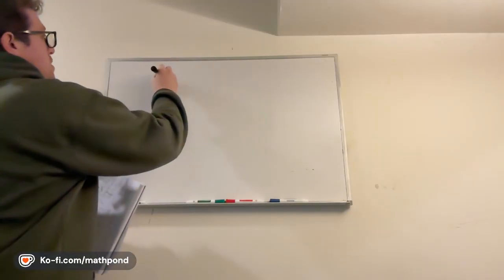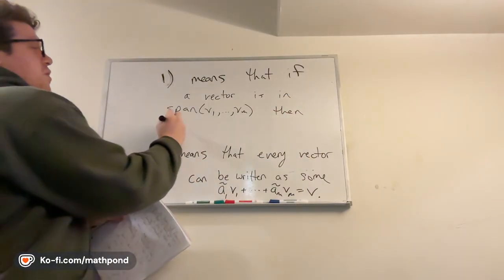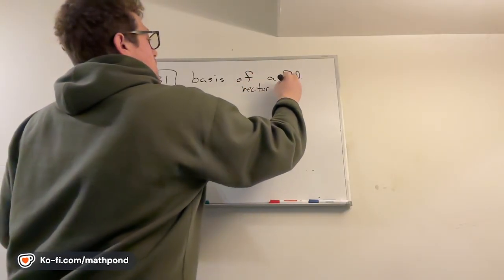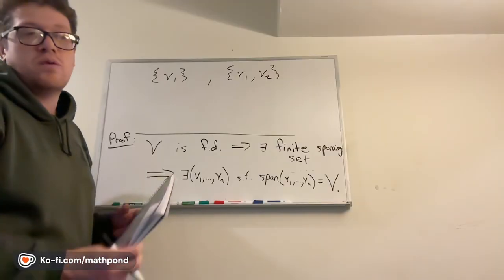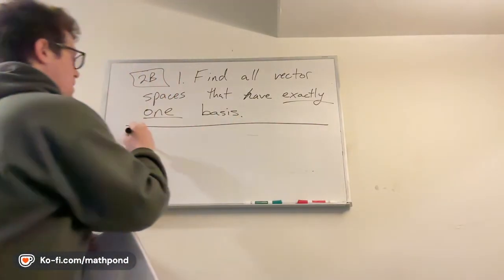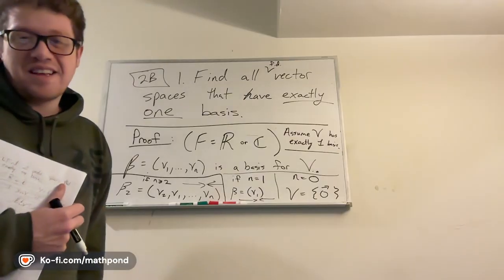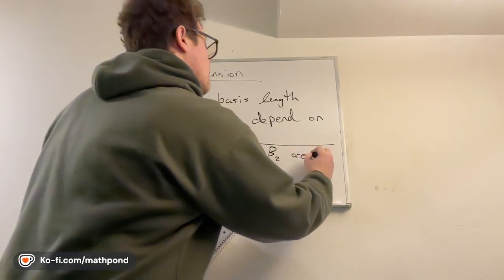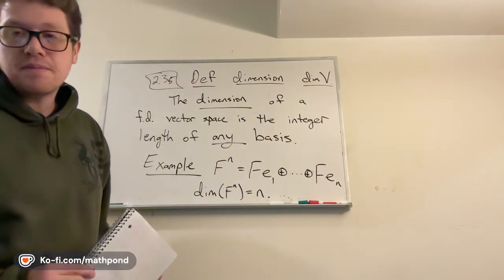Lesson 14: Bases and Dimension in f.d. Vector Spaces 2026 01 13_TT_15 58 04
Book = by Sheldon Axler
"Linear Algebra Done Right" available on his website for FREE.